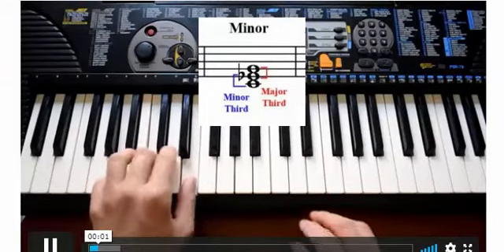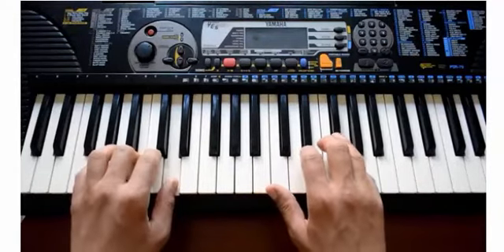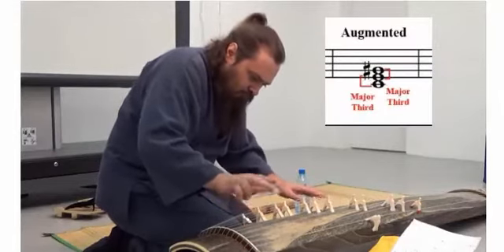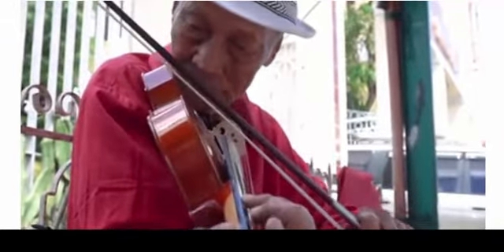Chords in Music | the basic element of music harmony | Music Theorist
In music, a chord   is a combination of two or more notes played together or heard as if sounding simultaneously.
For example, if someone should place the hands on any instruments like the piano, guitar, and organ and plays more than one notes together, it would be called a chord.
Chords can add harmony, texture and rhythm to melodies. The most common chords are the triads chords consisting of three distinct notes, the root note, the 3rd and 5th above from the root.
There are different types of chords, some are two notes chord, some three notes chords and some  more.